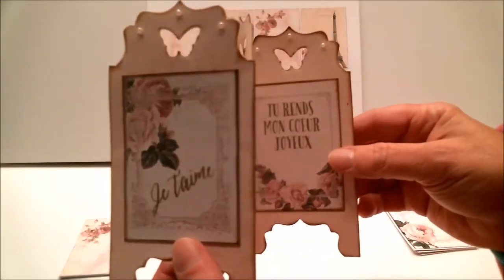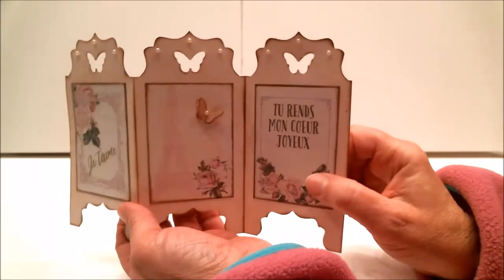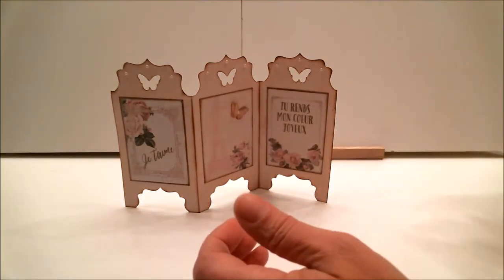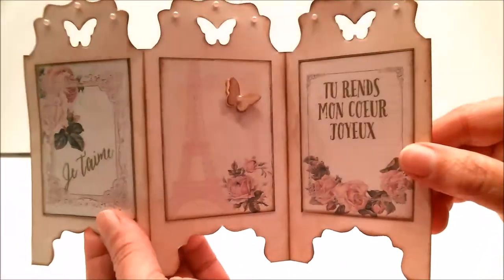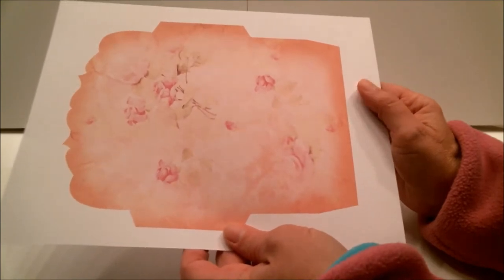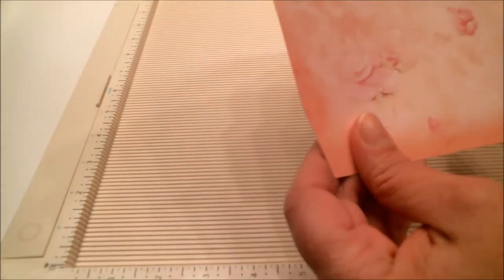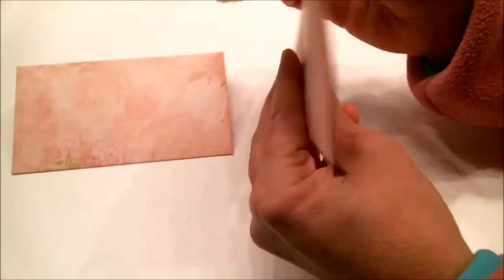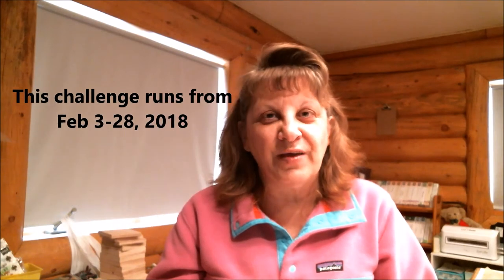Elegant Screen Fold Card & Envelope - Crafter's Castle Challenge with VectoriaDesigns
Please visit them at...

Here are links to Crafter’s Castle Design Team YouTube channels where you will find more creativity and inspiration!  Just click on their names to be taken to their channels.

Paris ATC's

Flowers and Frames ATC's

Five Floral Envelopes

Soft Grunge Paper

Wishing you a blessed day!
The Crafter’s Castle Design Team